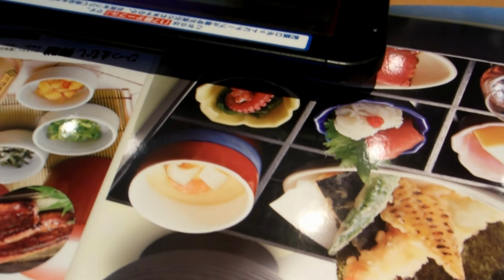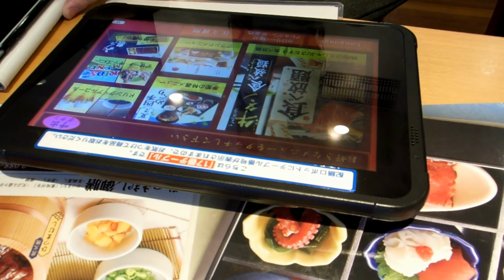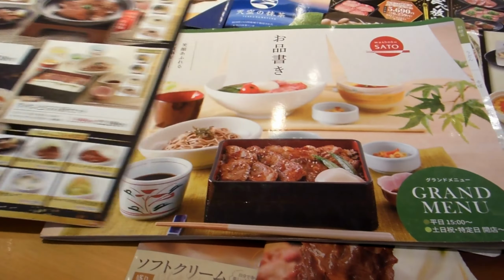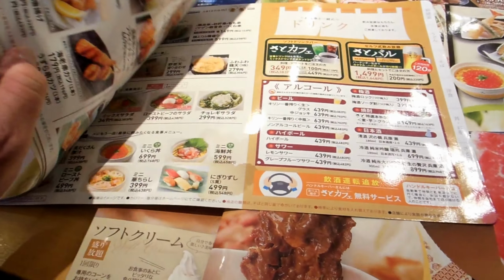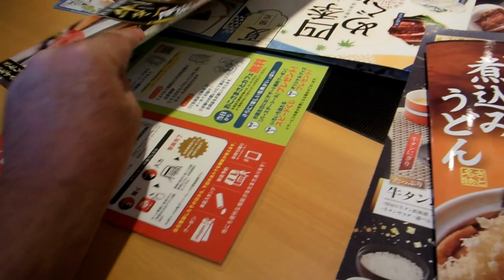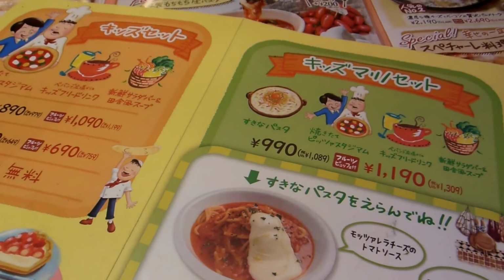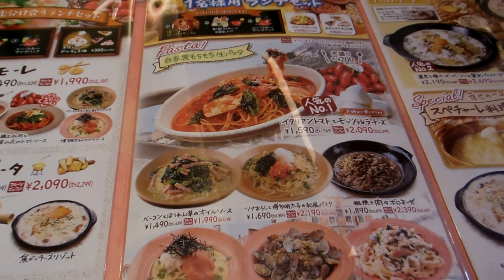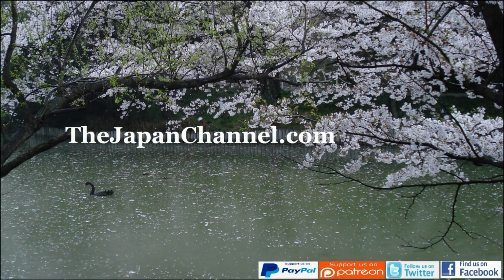Complicated Menus in Japan!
If you like what we do, please help us to continue by supporting us or Automatic $20/month plan with Paypal . You can see our photos and videos from Japan and here: Twitter